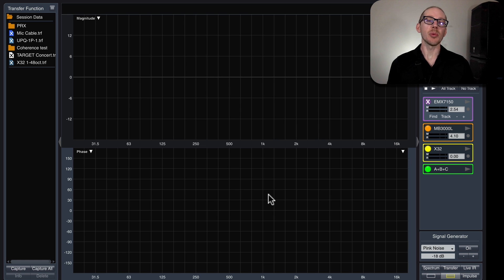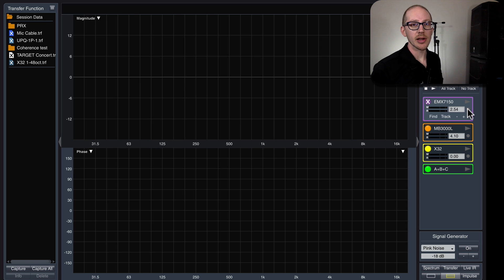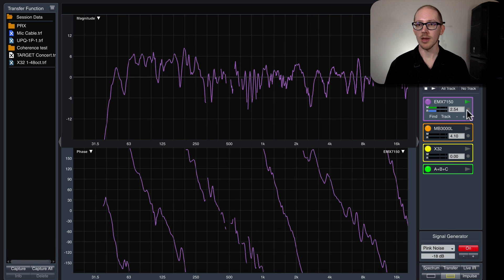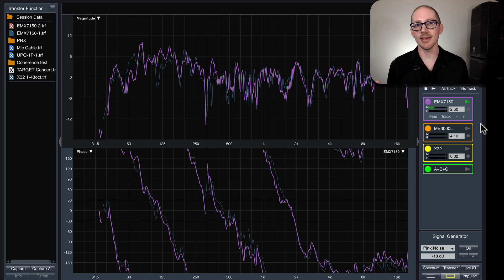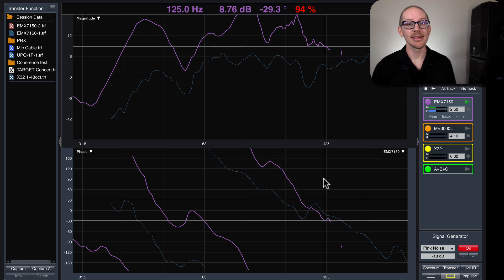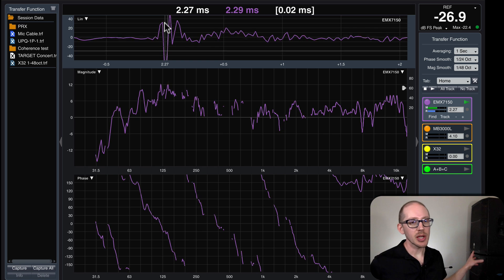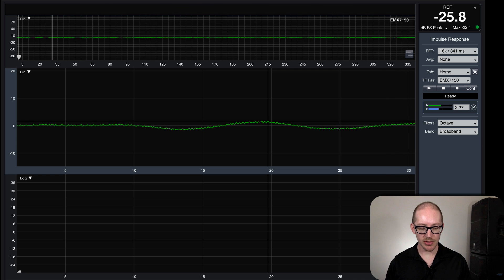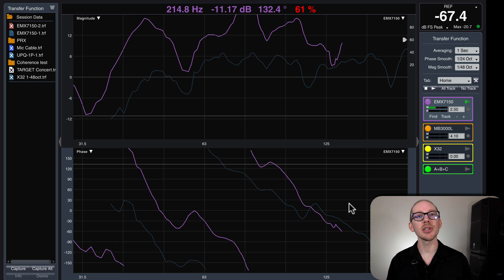How to find a polarity inversion using Smaart® [GSwSST32]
To verify polarity using Smaart:
1. Set delay finder to auto tracking.
2. Start signal generator playing through all speakers.
3. Place microphone close enough that you can take an isolated measurement.
4. Store trace and verify matching phase and impulse response.
5. For sub, disable delay auto tracking.